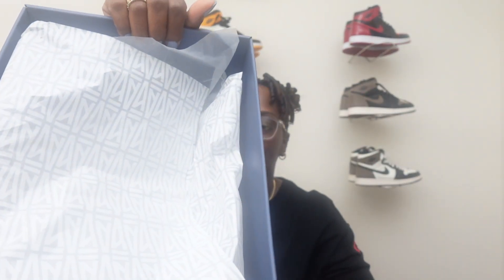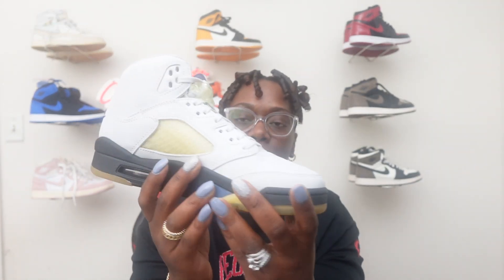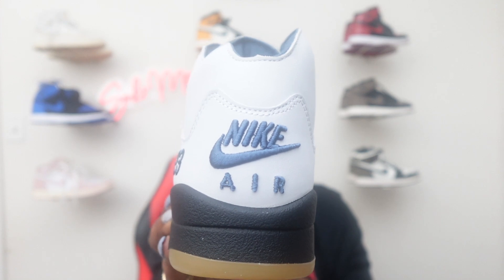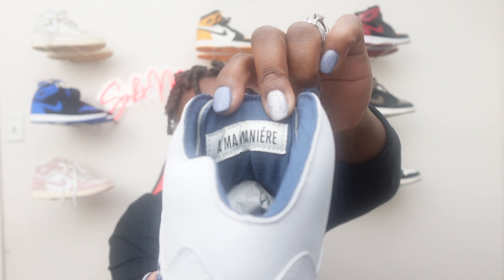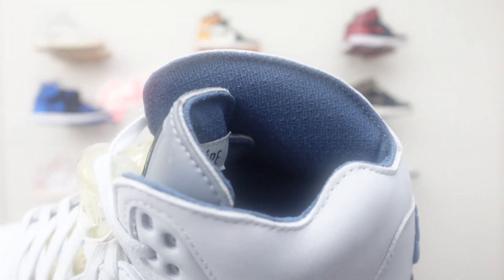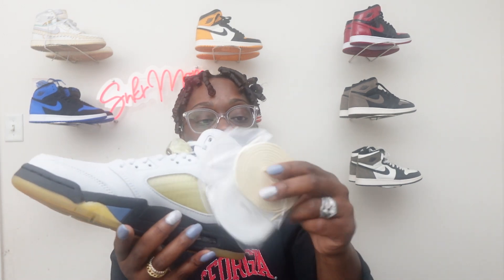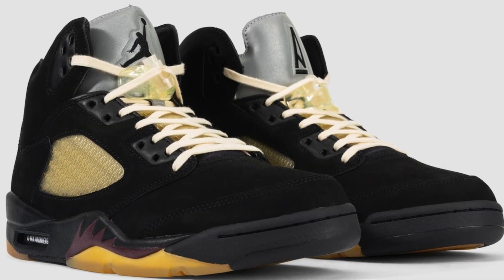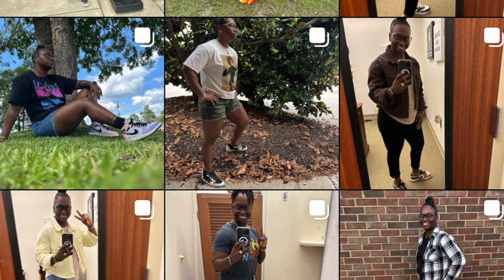Women's A Ma Maniere x Jordan 5 Dawn *REVIEW + ON FEET*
The A Ma Maniére x Air Jordan Vs are the brand’s latest collaborative Jordan Retro model with Jordan Brand, launching in two colorways donning a fine suede upper accent drawing from regal, luxury inspiration, the coveted A Ma Maniére x Air Jordan Vs feature A Ma Maniére badging on the tongue and outsole, as well as a one-of-a-kind A Ma Maniére monogram pattern in place of the iconic AJV cage. The custom liner synonymous with A Ma Maniére x Air Jordan Retro releases takes a jacquard monogram pattern alongside cream and white lace options in addition to the tonal black and grey for each pair.

Anchored in the brand’s commitment to creating timeless, classic, luxurious pieces, the A Ma Maniere x Air Jordan V footwear is complemented with a collaborative A Ma Maniére and Jordan Brand capsule apparel collection of cream, black and navy seasonal pieces. Highlighted by a co-branded Satin Bomber, the apparel collection includes a premium fine cotton Anorak and Pant set, a fleece Hoodie selection alongside a set of premium cotton T-Shirts to complete the collection. Launching as a unisex collection, sizing will range from XS to 3XL.

THE A MA MANIÉRE X AIR JORDAN V

The A Ma Maniére x Air Jordan Vs "Dusk" are available exclusively ONLY from A Ma Maniére, launching on 11.24 with footwear priced at $225 in Men’s sizing ranging from M3.5/W5 - M16/W17.5.

jordan 5 a ma maniere dawn feet